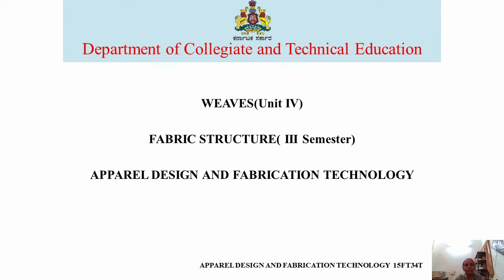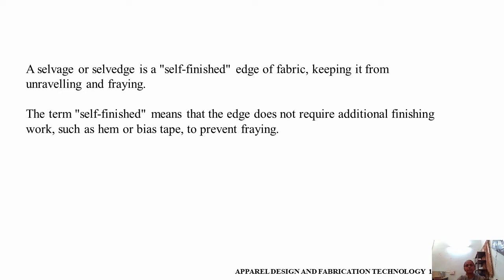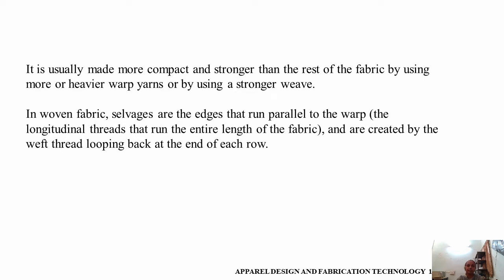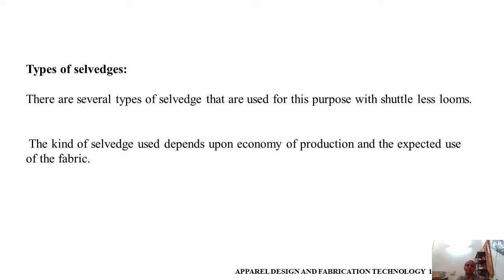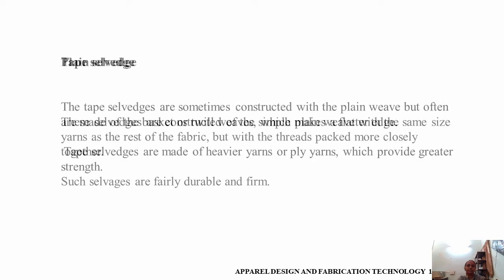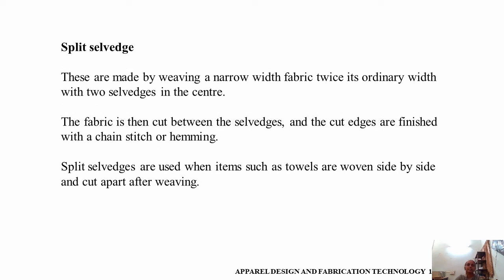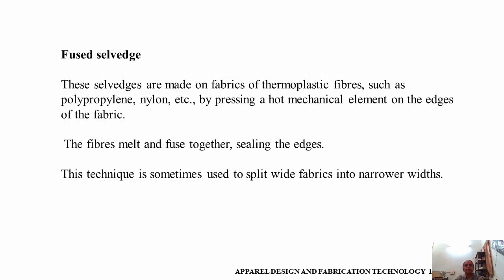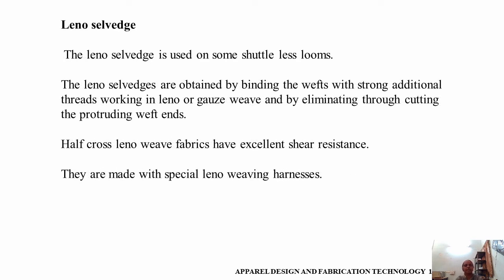ADFT 15FT34T U4 S9 VI